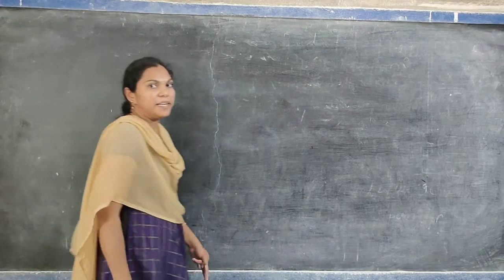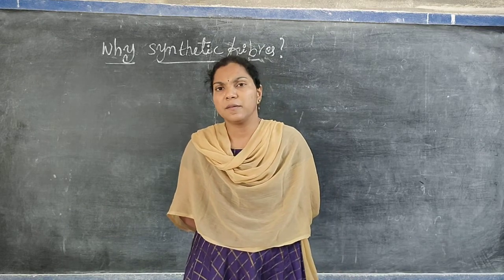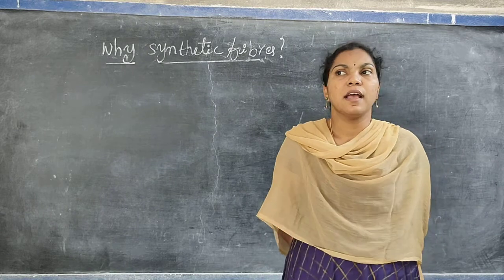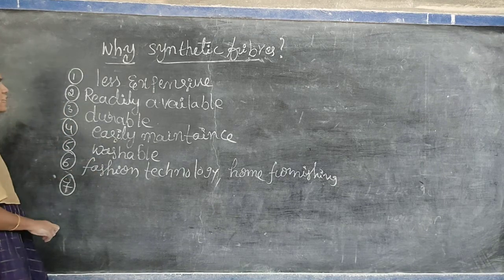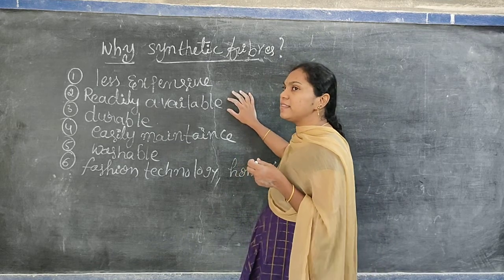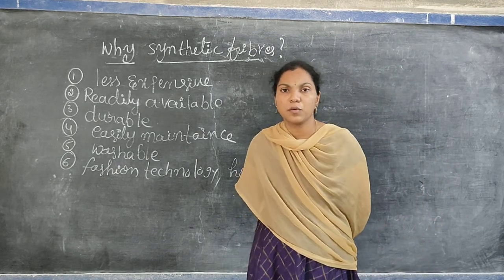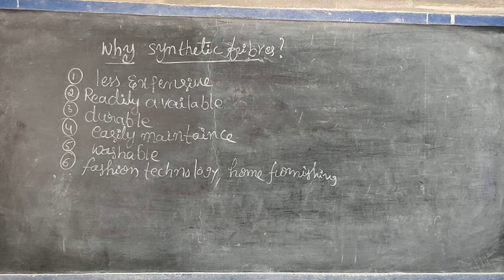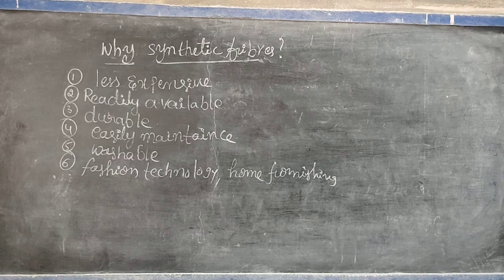Chemistry: Why synthetic fibres - Part-8 (8th class)